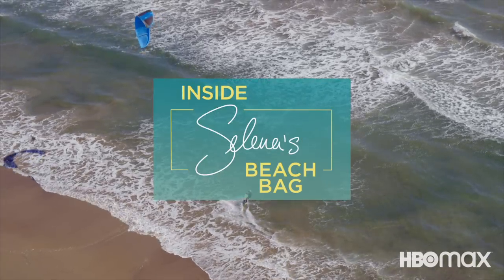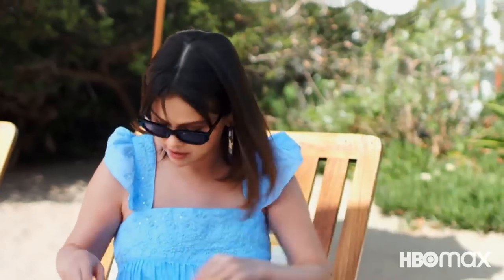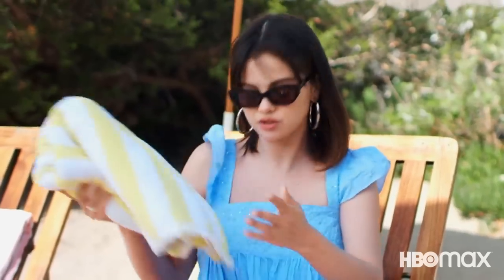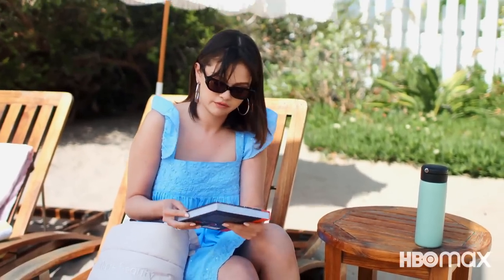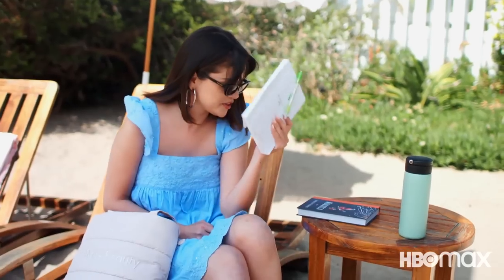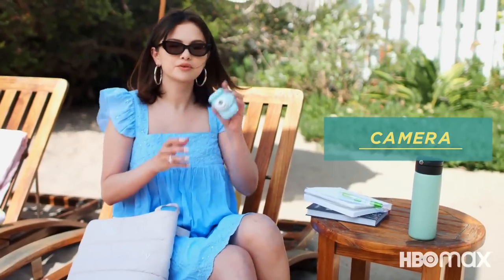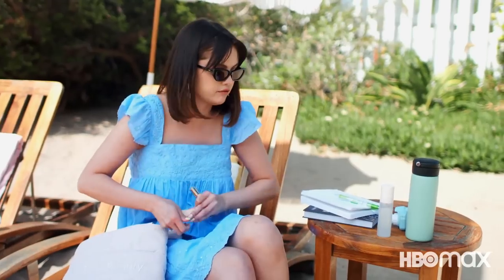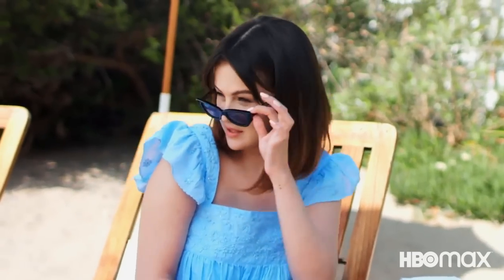What's In Selena Gomez's Bag | Selena + Chef | Max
Check out this clip for a behind the scenes look at what is in Selena's bag and the essential items that she can't leave home without.

About Max:
Max is the culture-defining entertainment service for every mood. With a variety of genres that include your favorite series and movies from iconic brands and treasured franchises, it delivers irresistible stories every time. From reuniting with life-long favorites to uncovering new ones you haven’t discovered yet, there's something for every moment, every feeling, every you.

It’s all here. Iconic series, award-winning movies, fresh originals, and family favorites featuring the worlds of Harry Potter, the DC Universe, and HBO. Discover the best entertainment for every mood. Introducing Max – the one to watch.